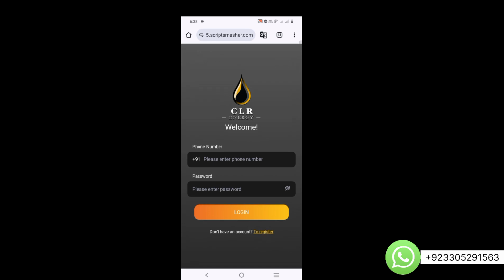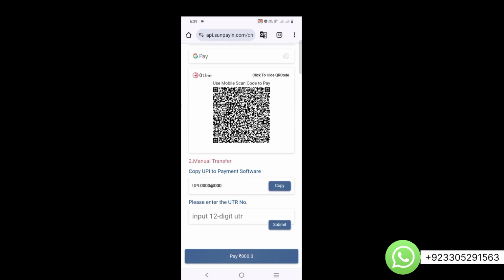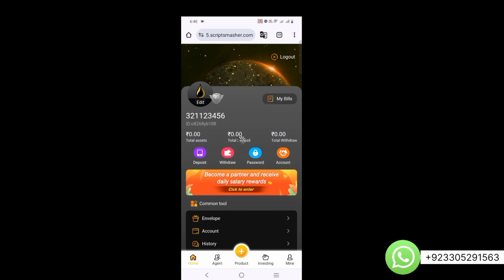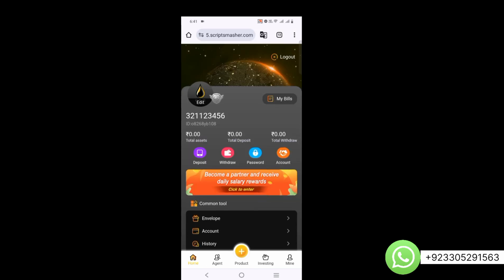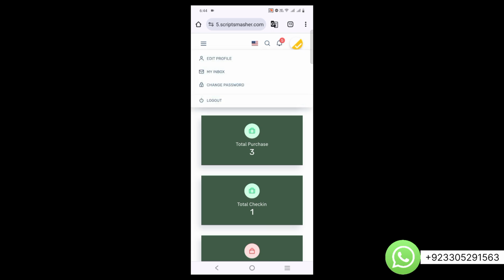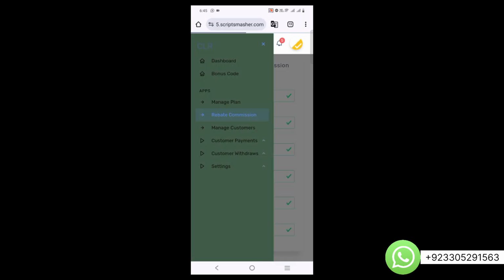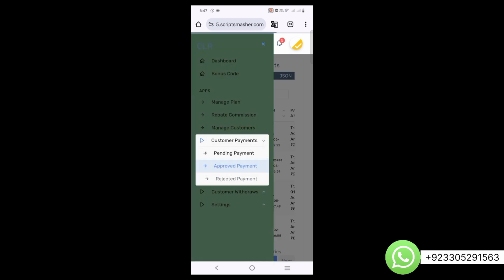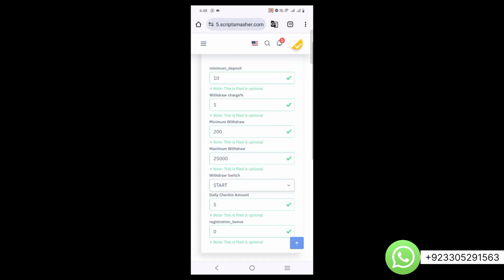Make Your Own Power Bank Investment Website With Admin Panel || Investment Website Free Scripts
In this video, learn how to create your own mining website using a free PHP script with a fully functional admin panel. We guide you step-by-step through the process of setting up your mining platform, customizing it to your needs, and managing it efficiently through the admin panel. Whether you're interested in cryptocurrency mining or creating a simulation, this tutorial will provide you with all the necessary tools and tips. Start your mining venture today with ease

Mining Website
Free PHP Script
Cryptocurrency Mining
Mining Platform
Admin Panel
PHP Tutorial
Website Development
Web Development
Cryptocurrency
Bitcoin Mining
Ethereum Mining
Mining Script
Coding Tutorial
PHP Web Application

Mining website tutorial
Free PHP mining script
Create mining website
Mining website admin panel
Cryptocurrency mining website
PHP script for mining
Build mining platform
Web development for mining
How to make a mining website
Bitcoin mining script
Ethereum mining setup
PHP coding for mining website